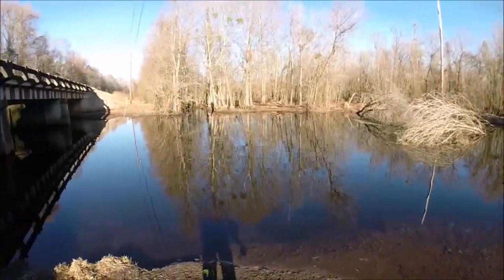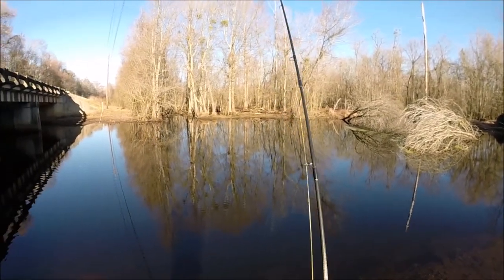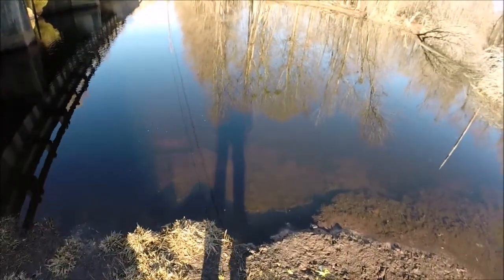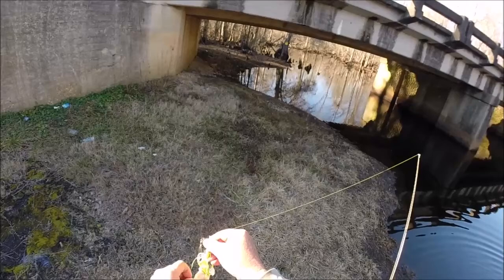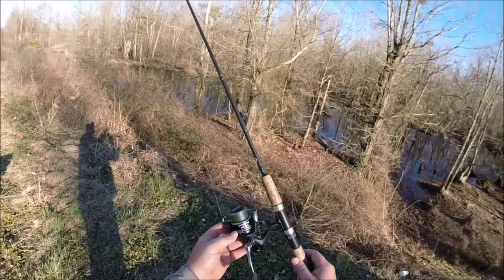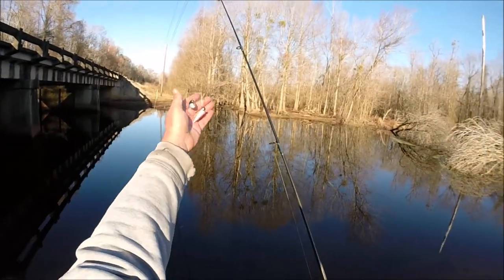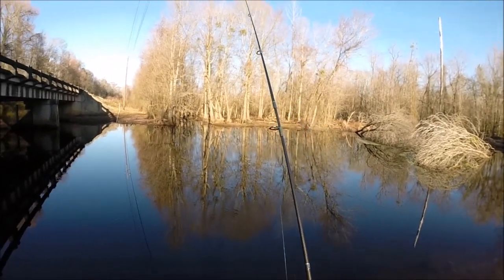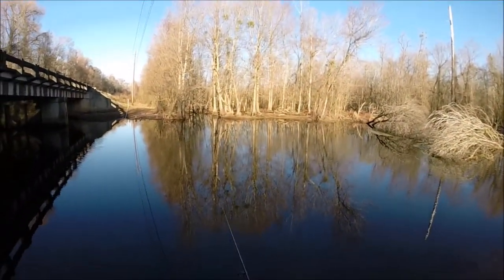Fishing for Bowfins and Caught Crappie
I went fishing to catch some bowfin fish and catch some crappie. Most of the time when I come her bowfin fish is what I catch but not today.